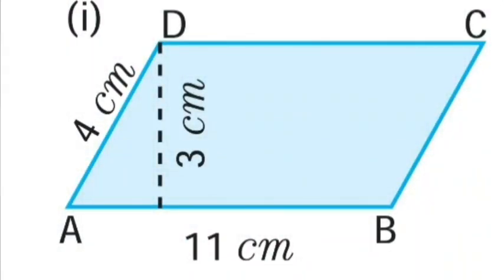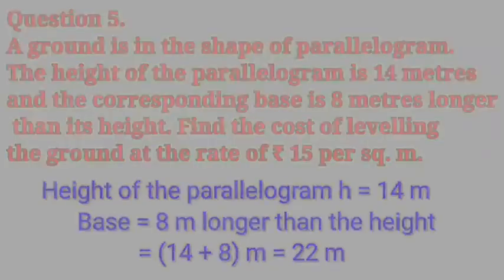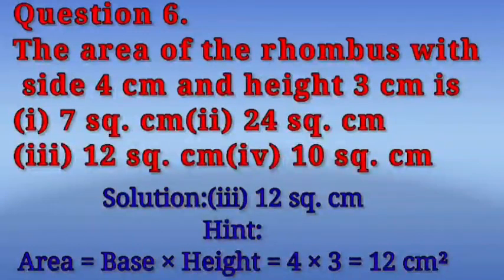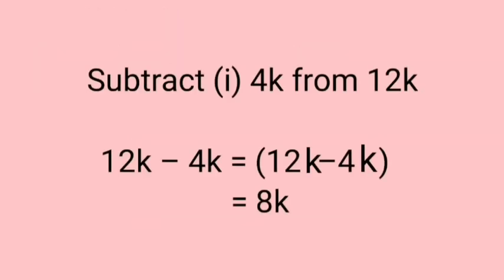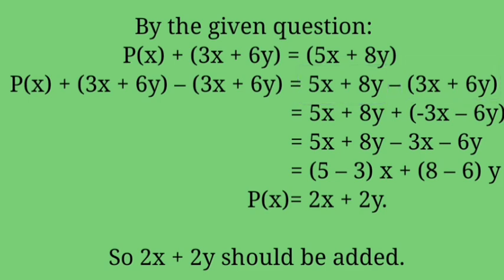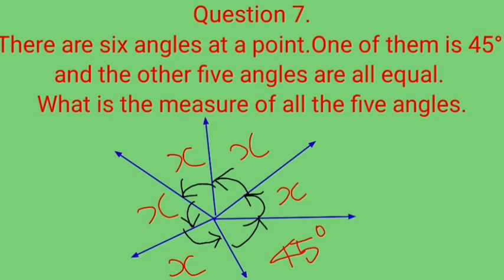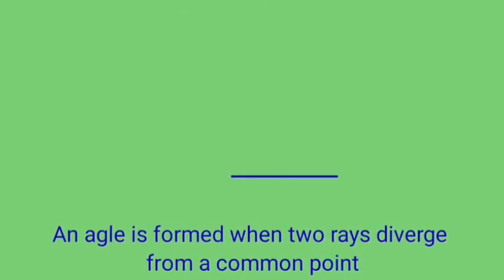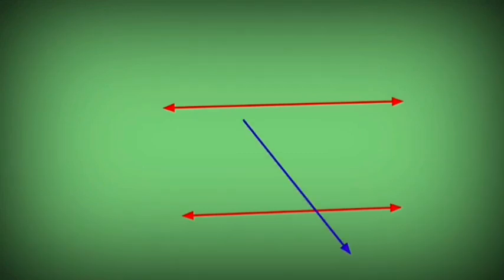VII STANDARD MATHEMATICS CHAPTER: 2 , 3 & 5 (REVISION).